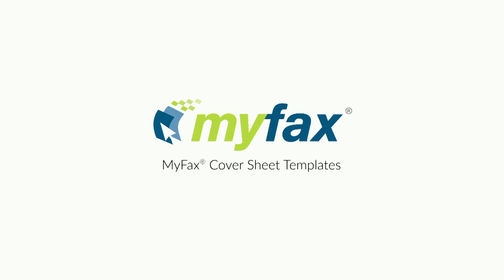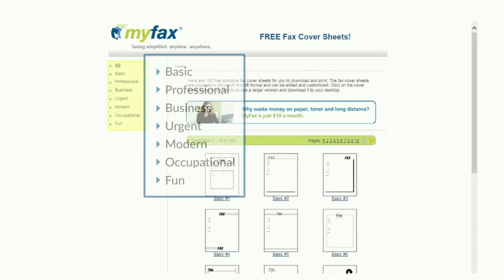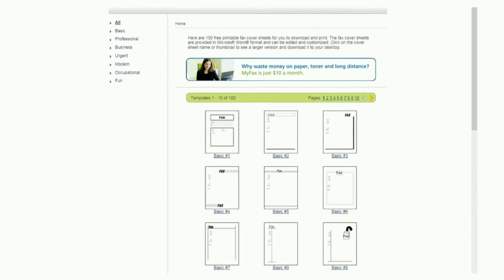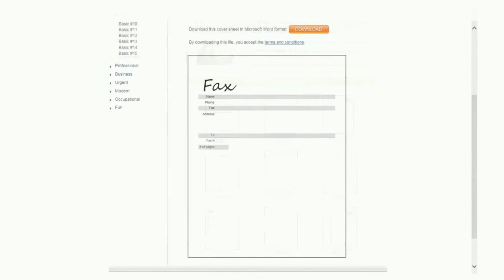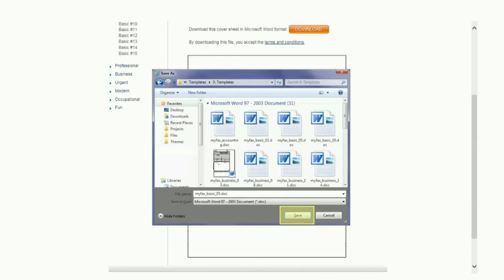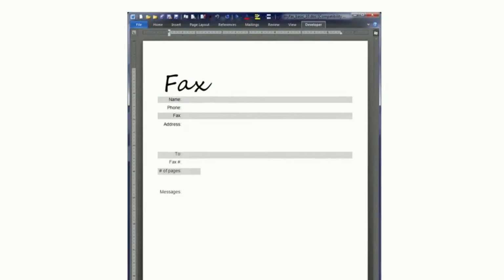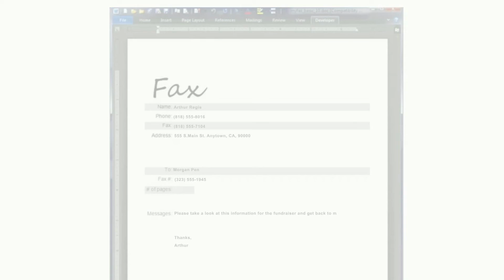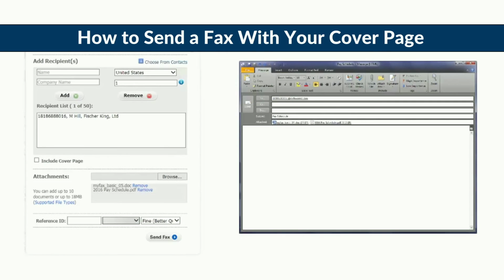MyFax Cover Page Templates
The MyFax online fax solution offers dozens of customer cover sheet templates for your convenient use when faxing online, via email, or on the go from your smartphone. Simply download the cover sheet, fill in the desired contact and fax information, and attach to your fax. Looking professional has never been easier.